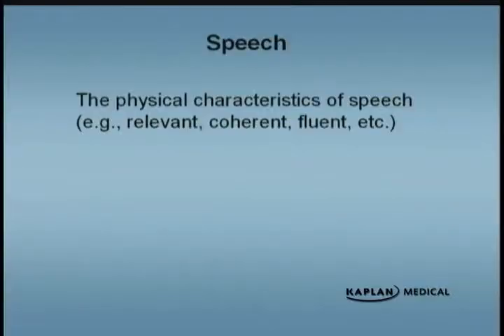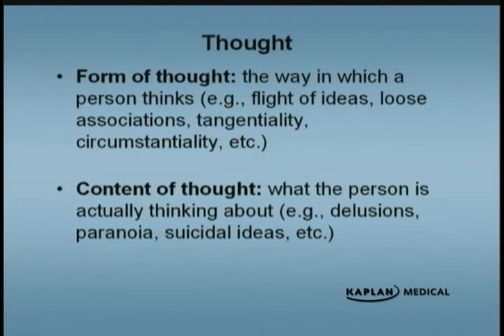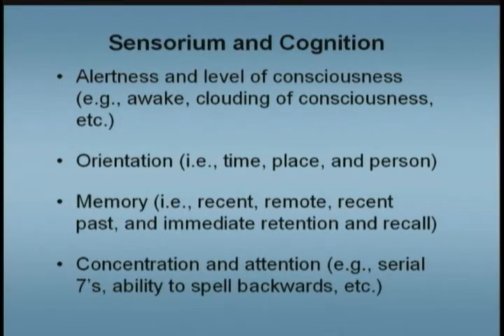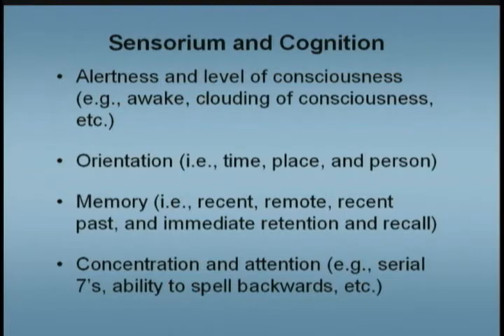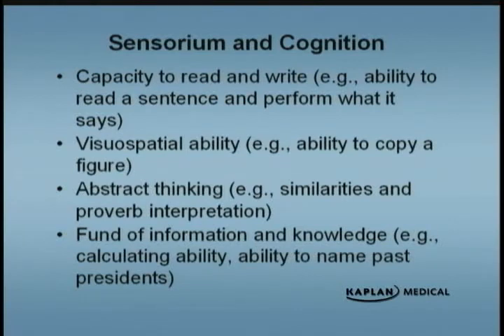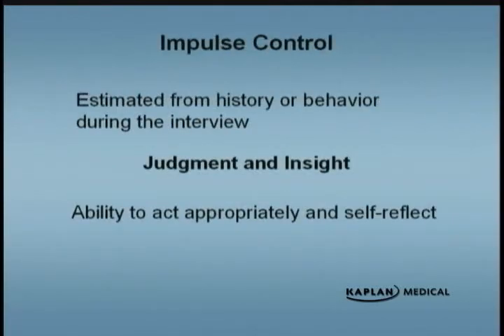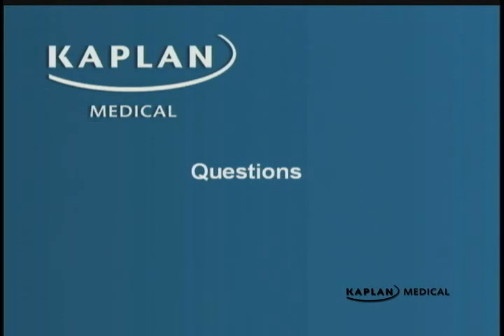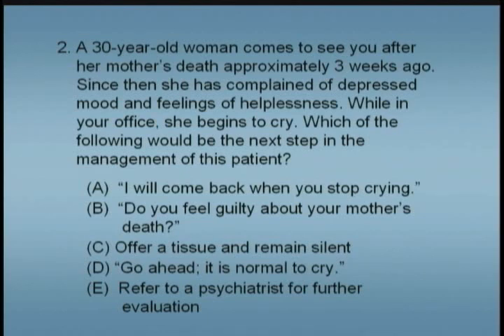Psych ch. 01 01_Mental Status Examination.flv